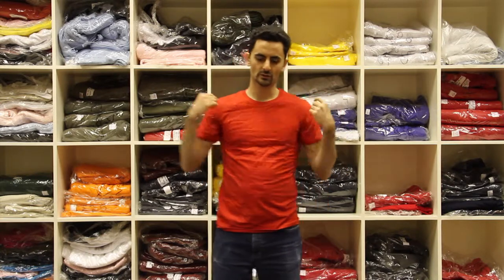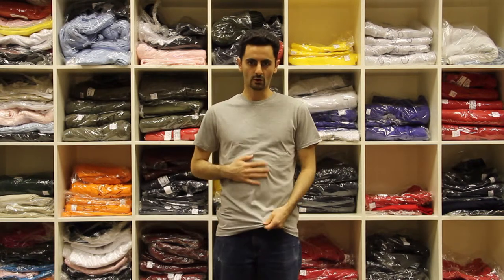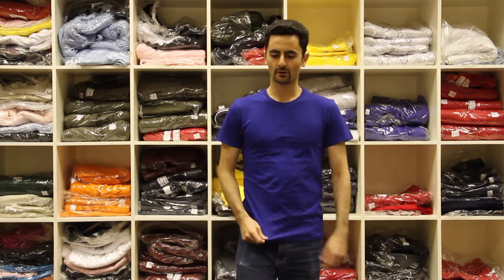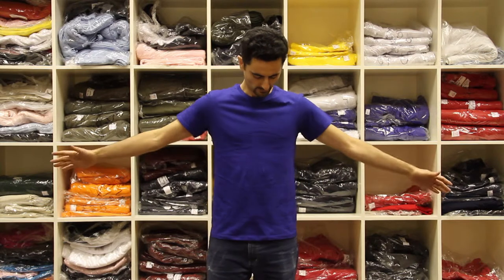Fanshirt: What makes the Teddy t-shirt?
Sergio gives us a run through of what makes our Teddy t-shirt so great.

Fanshirt is a top quality t-shirt collection at excellent prices. Our shirts combine fashionable cuts, great colours, with the softest cotton and strict ethical practices. You'll find our shirts being used by the top names on the high street, online, on tour and many other places.

The line is made by Cofit, a third generation clothing, manufacturing company, one of the leading suppliers of basic fashion, clothing to the promotion and retail markets across Europe.